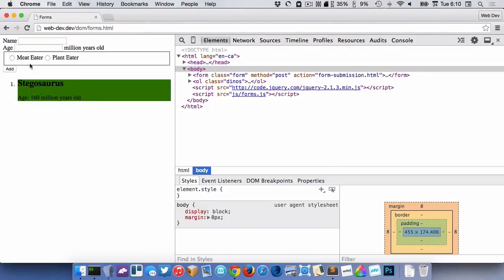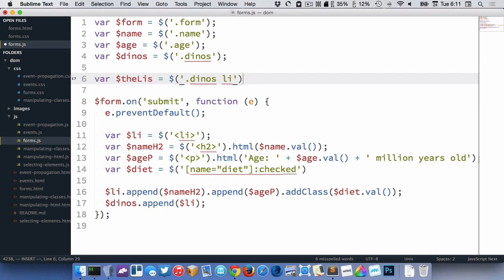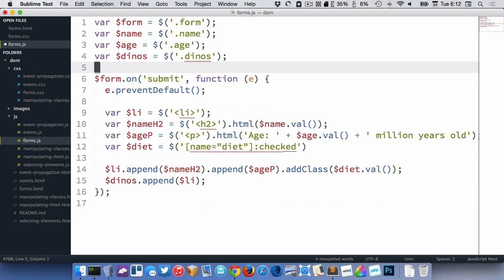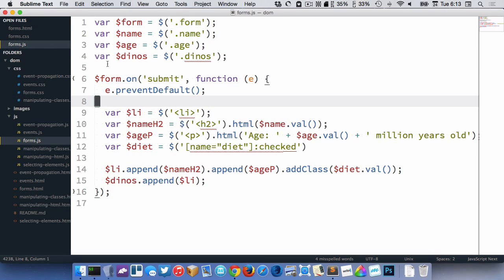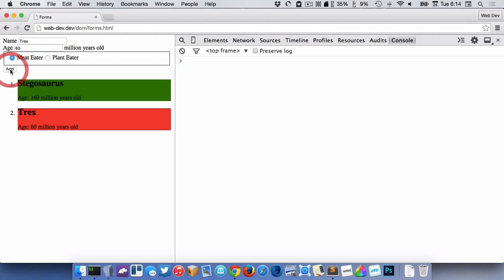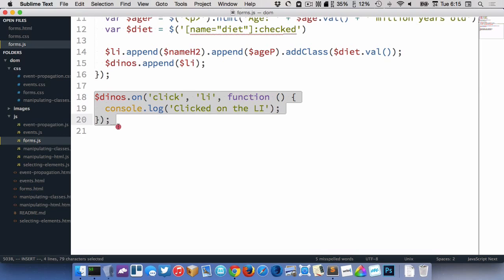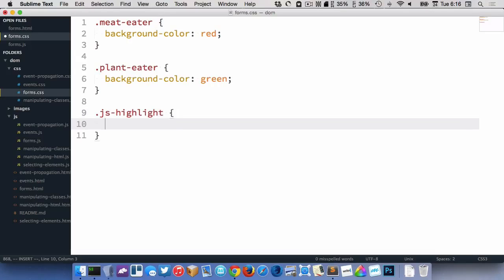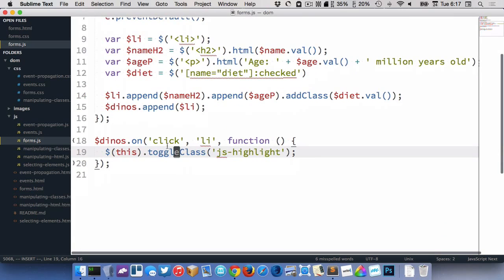Javascript + jQuery DOM- event delegation